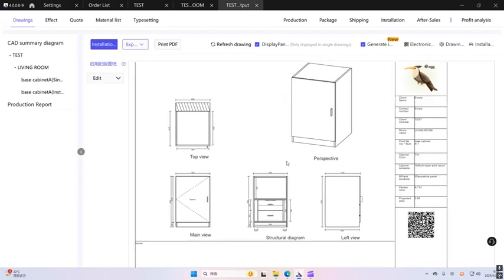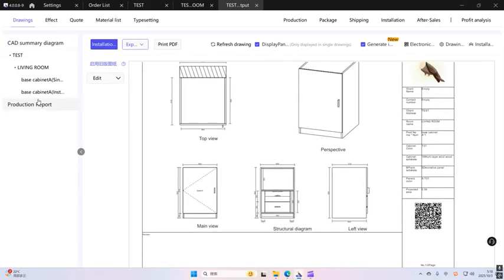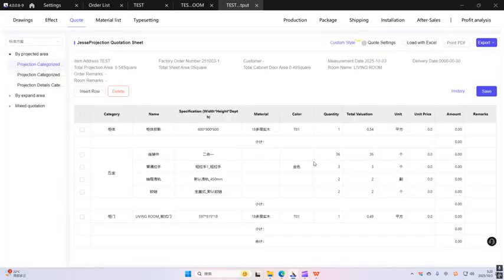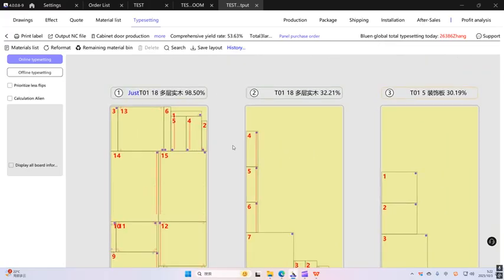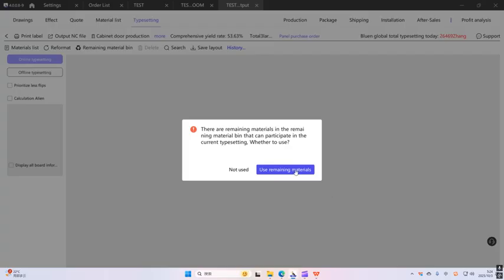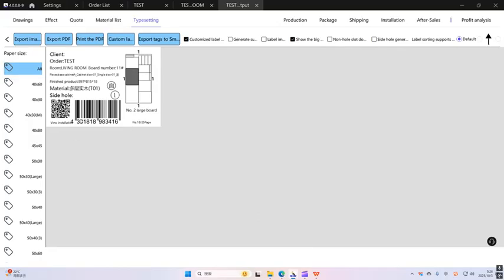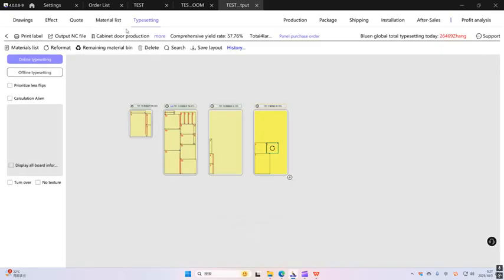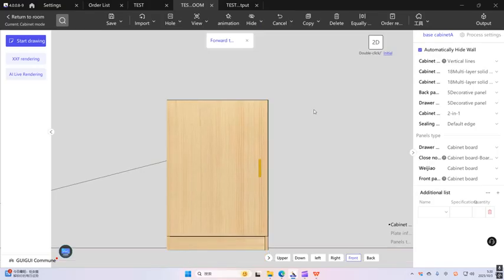03 Cabinet design function operation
Cabinet design function operation